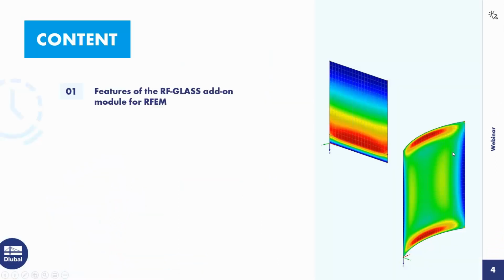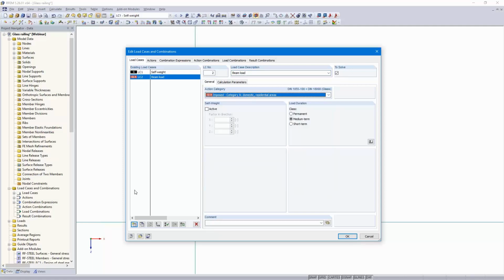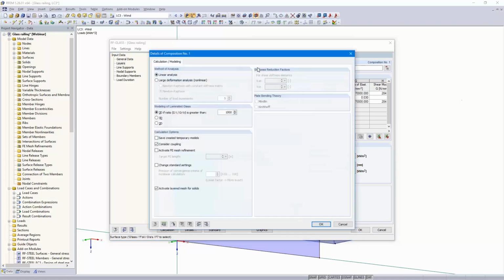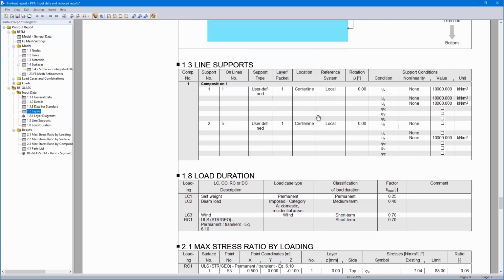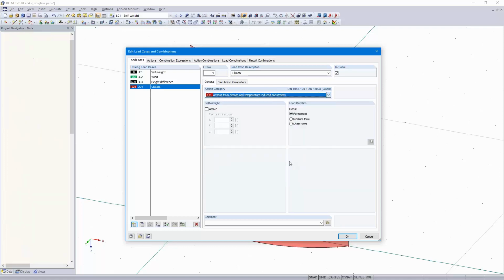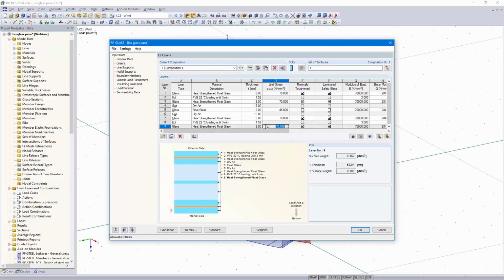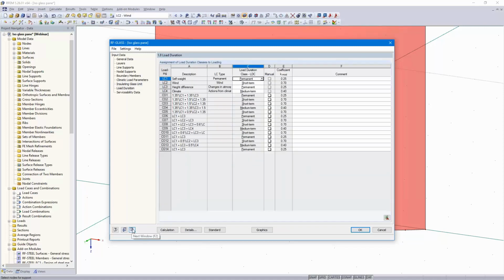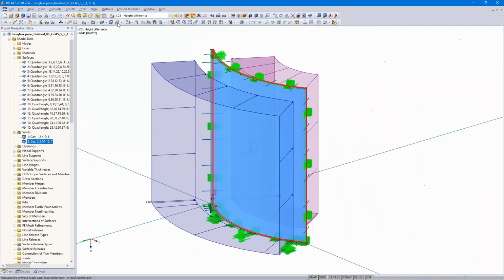[EN] Dimensionamento de vidro com o software da Dlubal | Terça-feira, 8 de junho de 2021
Este seminário web mostra o dimensionamento de painéis de vidro isolante e de vidro laminado com o software de cálculo estrutural da Dlubal.

Cronologia:
00:00 Introdução
01:40 Funções do módulo adicional RF-GLASS para o RFEM
03:10 Dimensionamento de corrimões de vidro no RF-GLASS
14:55 Dimensionamento de painéis de vidro isolante curvado no RF-GLASS